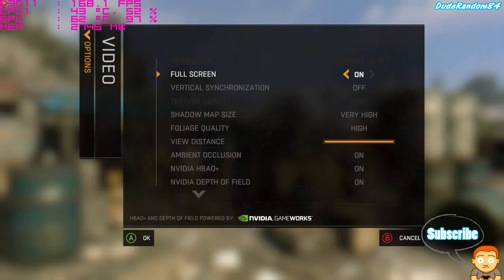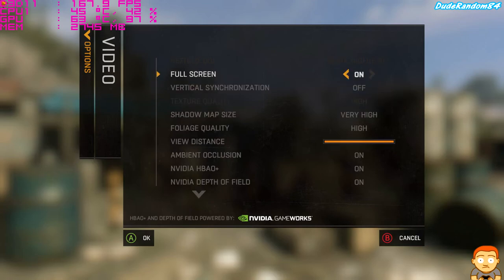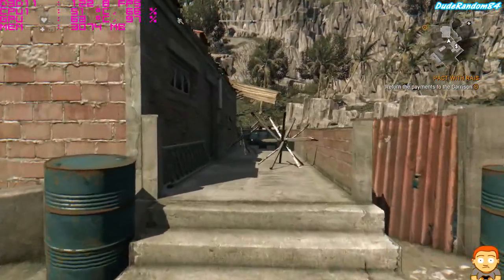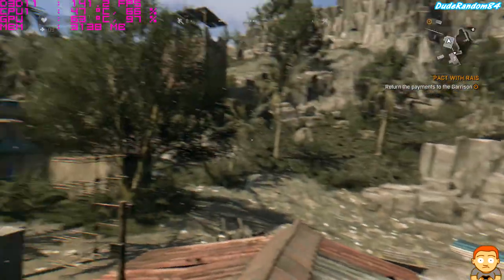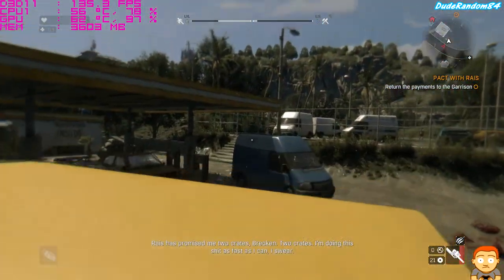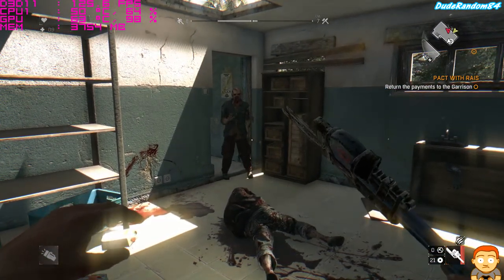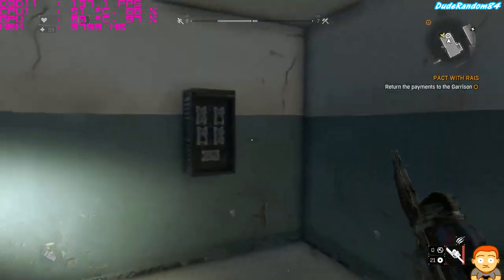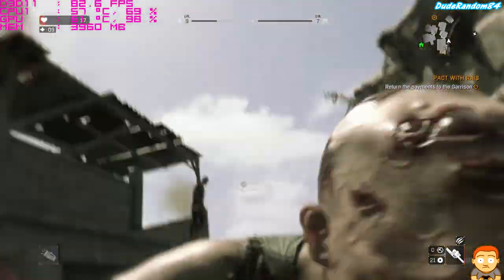Dying Light Patch 1.5.2 Update MAXED OUT GTX Titan X FPS Frame Rate Performance Test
Dying Light Pc was just updated to patch 1.5.2 so it's time for a frame rate performance test using the GTX titan X. This game is at max or ultra settings.